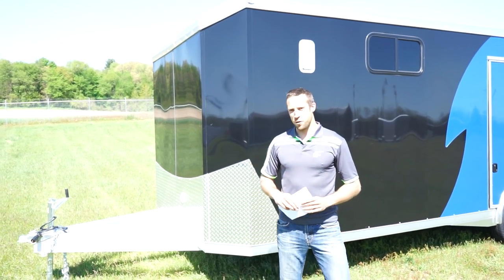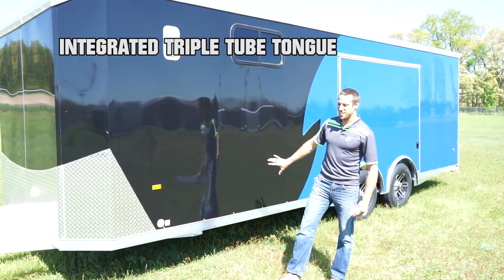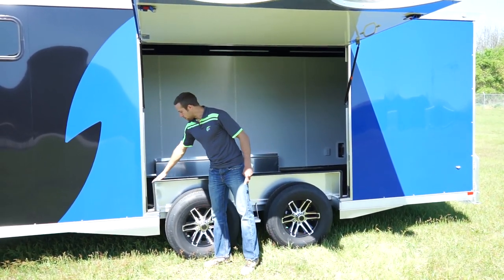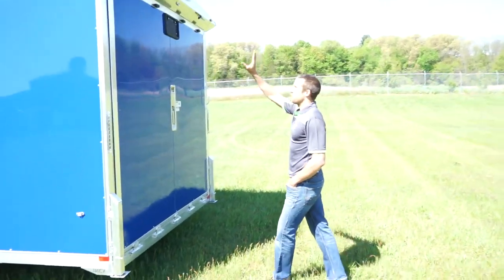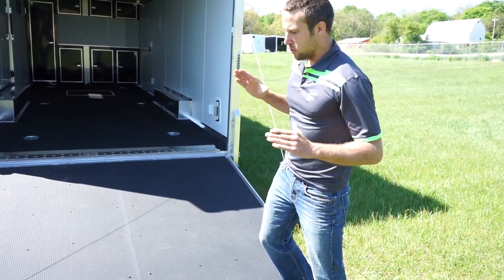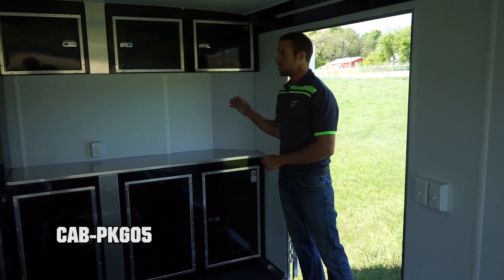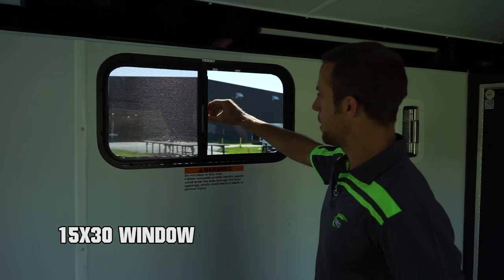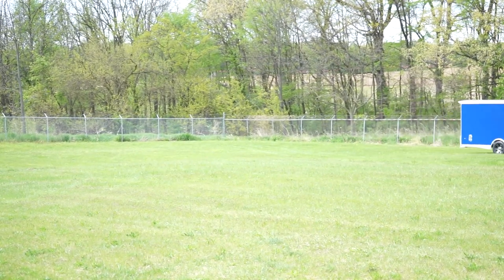NACX2685R ESCAPE DOOR DEMO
Original release of the Neo Race Hauler NACX aka LIBERATOR.
Learn a few details of the acclaimed sport trailer for Race Car applications.